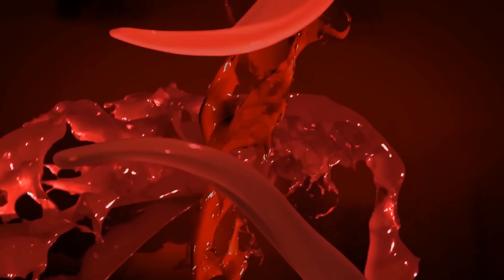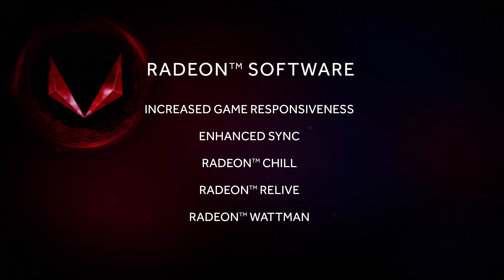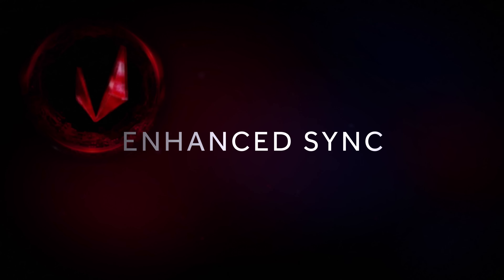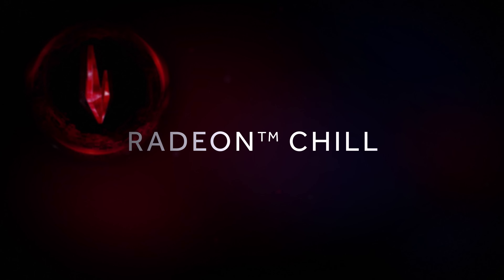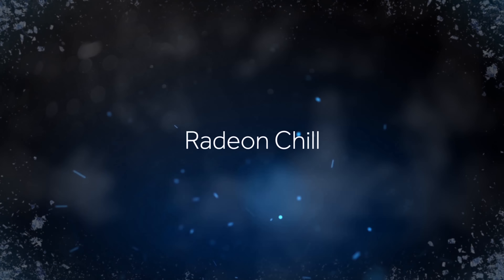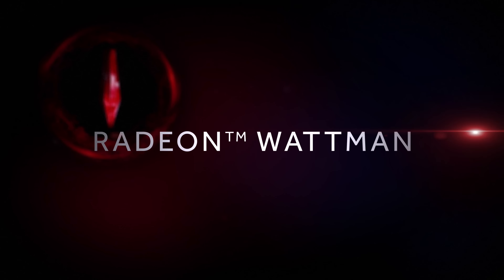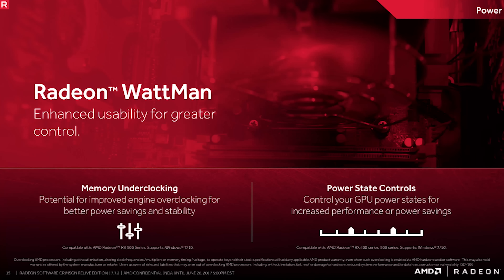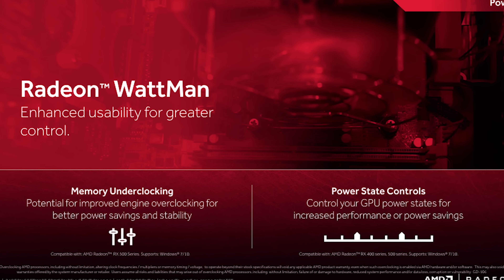Radeon™ Software 17.7.2 Overview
Radeon™ Software Crimson ReLive Edition 17.7.2 is a major software upgrade that delivers on AMD’s promise of industry-leading features, supercharged performance and rock-solid stability.